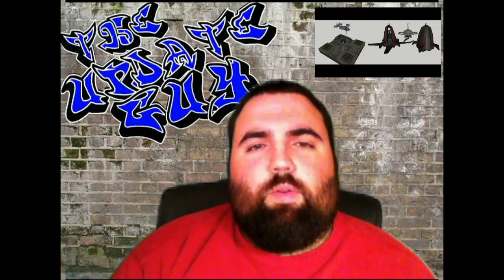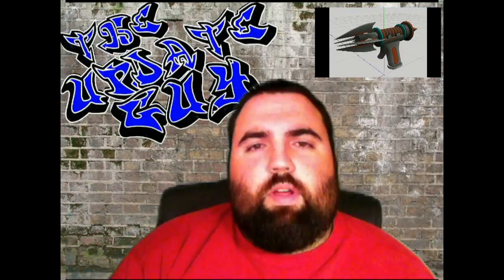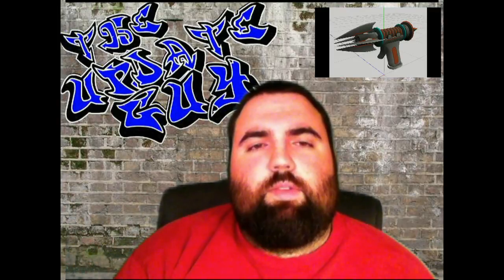Incursion Info: Part2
didnt mean for this to be a 2 parter but there wer some question that i hope this video clears up.